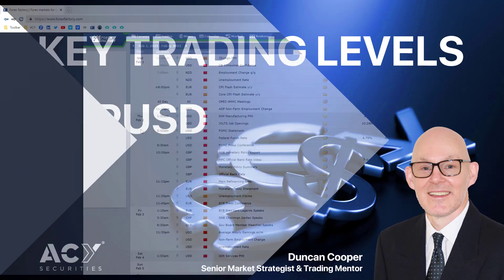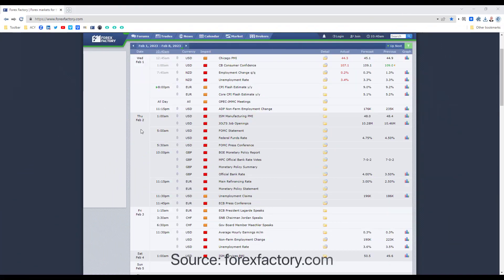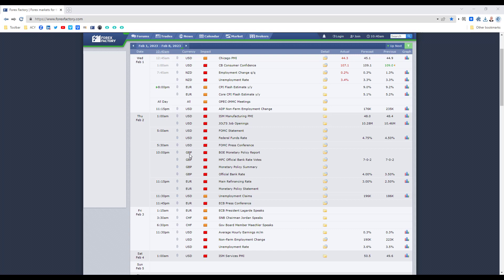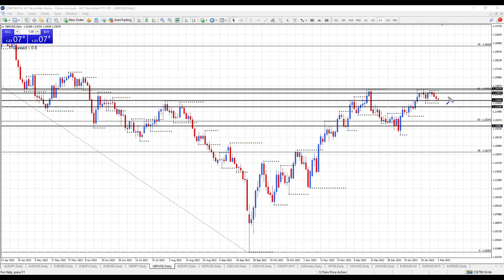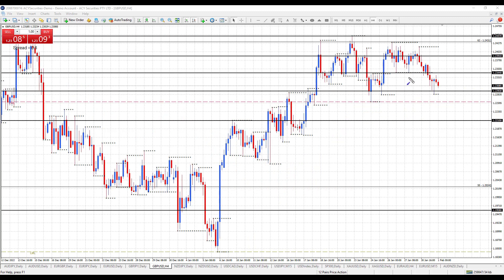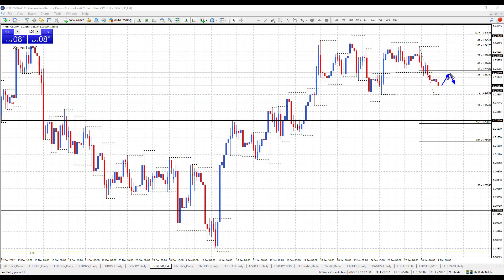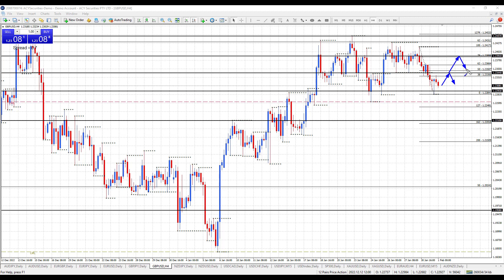GBPUSD Forex Analysis - Downtrend Targeting 1.2210 Daily Support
Watch today's GBPUSD Forex Analysis - Downtrend Targeting 1.2210 Daily Support.

Hi Traders, watching price levels on the GBPUSD daily and 4-hour charts.

Price has declined and is testing the 1.2293 weekly support level.

1.2344 4-hour resistance level.

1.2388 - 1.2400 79% fib retracement level, monthly resistance level, and the Figure.

Watching for price to rally and fail at an intraday resistance level for a further decline targeting the 1.2210 daily support level.

Tonight's Webinar:

01 FEB
A Review of the Recent Forex Trading Patterns – My Top Trading Setups
Wed, 8:00PM SYDNEY TIME
60 mins

In this webinar, Duncan Cooper will review the market structure and the trading patterns that set up during the previous month. He will cover the 79% fib retracement, head and shoulders, double top and double bottom, and range trade patterns. Let hindsight trading become your foresight as you progress on your trading journey. Plus, Duncan will answer all your trading questions in this live interactive webinar.